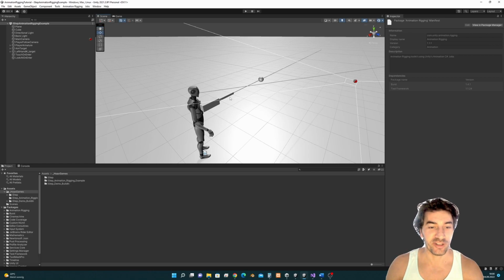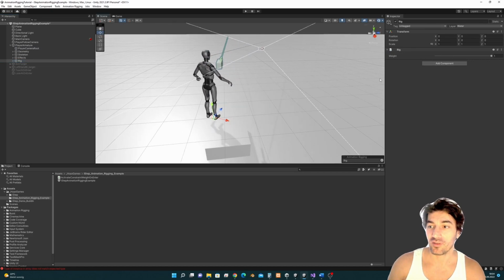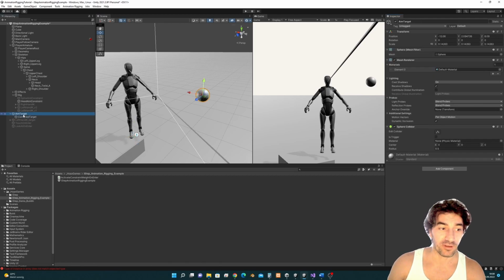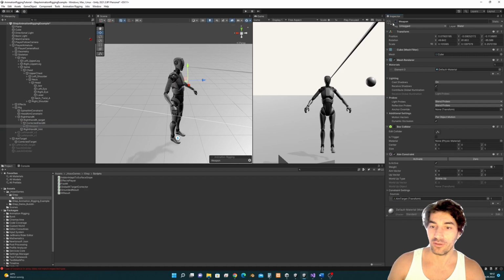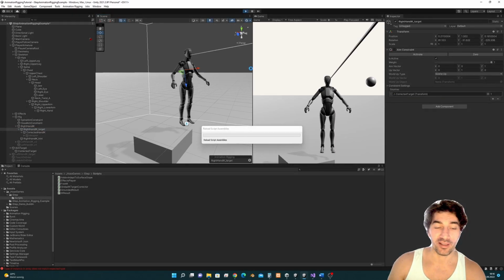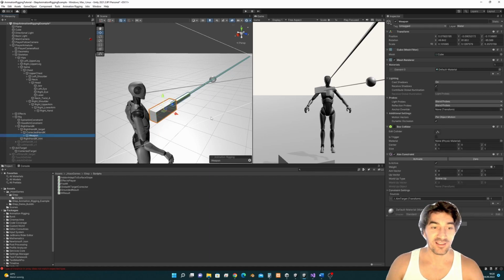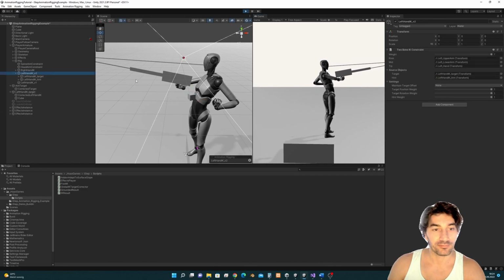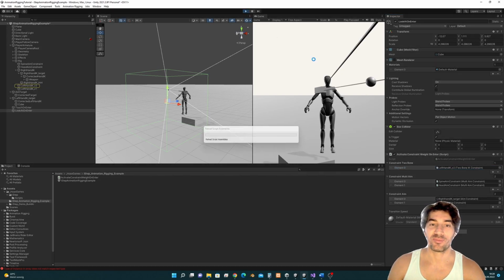iStep Animation Rigging Integration Tutorial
In this video tutorial I am going to explain you how to setup Unitys Animation Rigging system with iStep. To follow the tutorial you need to own iStep and the iStep specific Animation Rigging example project that you can download
If you don't own iStep already you can get it from the Unity Asset Store